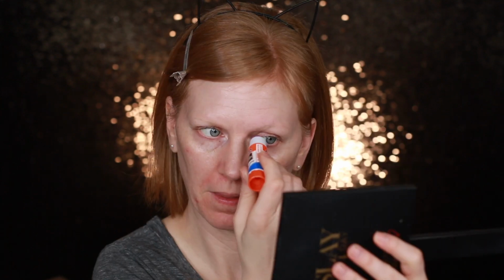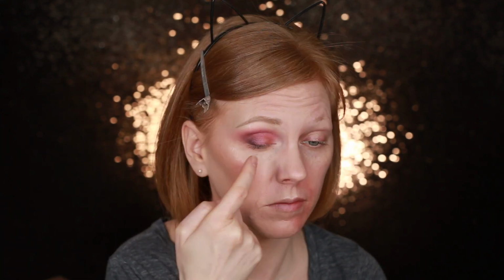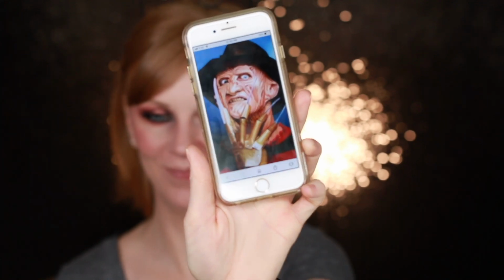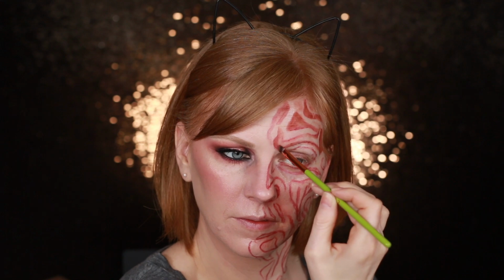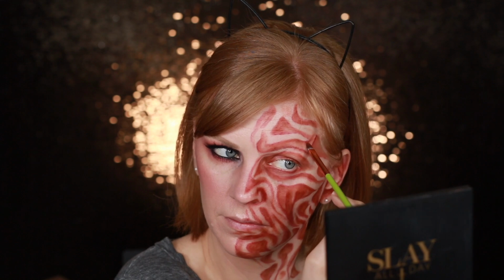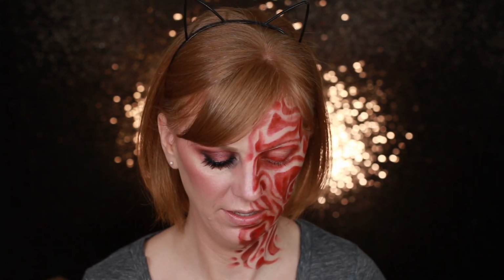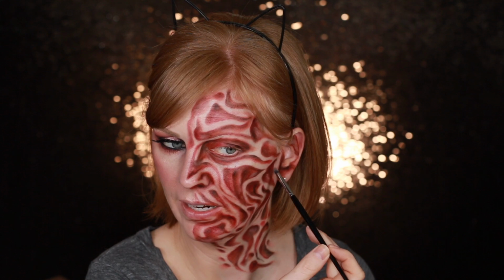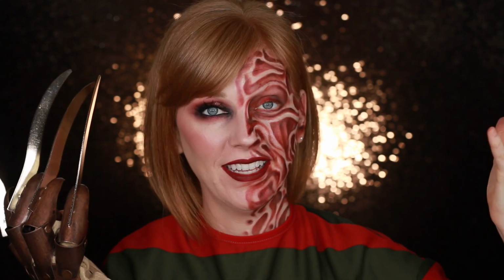HALFWAY TO HALLOWEEN | QUARANTINE-O-WEEN | BETTER OFF RED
You guys!!! We're halfway to Halloween!!  What better way to distract ourselves and celebrate this milestone in the calendar year than to paint our faces HALFWAY.  In today's video, I'm using regular beauty cosmetics to turn half of my face into Freddy Krueger!  Enjoy, dreamers!

On my face:

IT Cosmetics - CC+ Cream Your Skin But Better $39.50

e.l.f. Cosmetics 16HR Camo Concealer $6

Too Faced Peach Perfect Mattifying Setting Powder $33

Wander Beauty - Trip for Two Blush and Bronzer Duo $36

KVD  Vegan Beauty - Brow Struck Dimension Powder (blonde) $48

Urban Decay Brow Blade - Taupe Trap $26

Arches & Halos Hold Tight Water Resistant Gel Clear $9.99

Melt Cosmetics - Amor Eterno Vida Palette $58

Essence Lash Princess Mascara $4.99

Tarte Big Ego Mascara $23

Urban Decay - 24/7 GlideOn Pencil (perversion) $22

Lilly Lashes - Faux Mink (Cannes) $26

Ofra - Long Lasting Liquid Lipstick (Havana Nights) $20

Susbscribe to Boxycharm today!

SAVE 10% on your purchase with code: SARA10
Shopalterego.com

This video is about Freddy